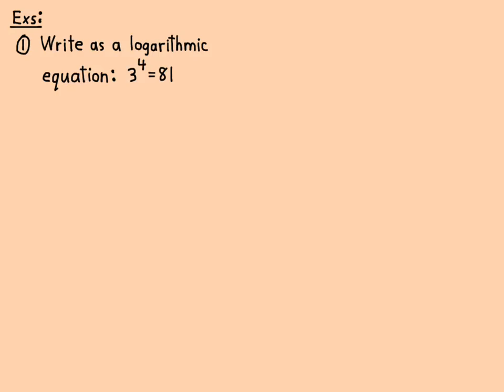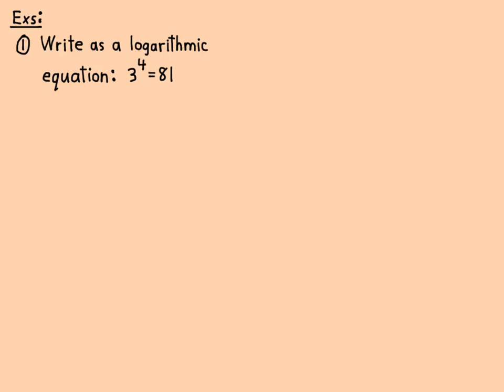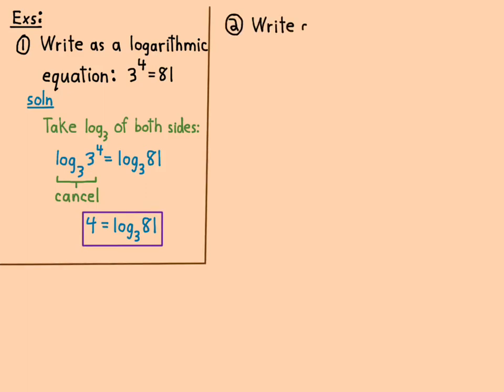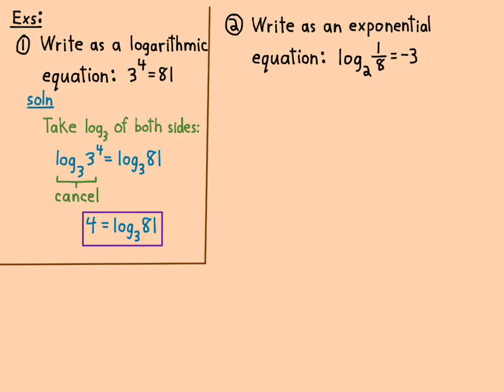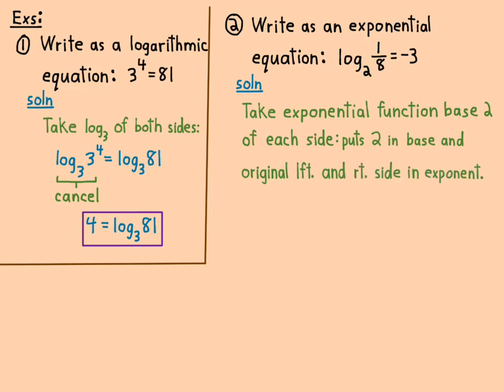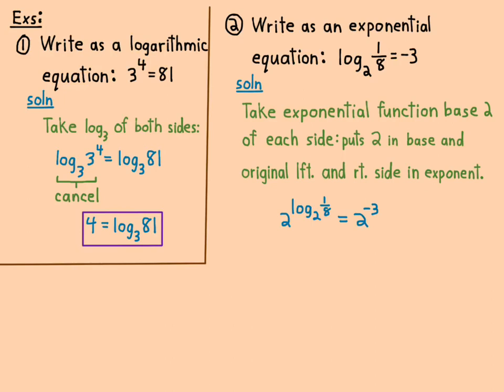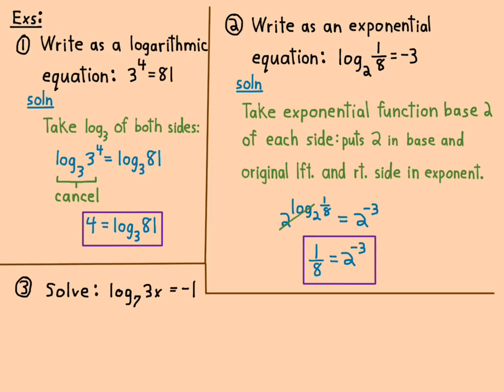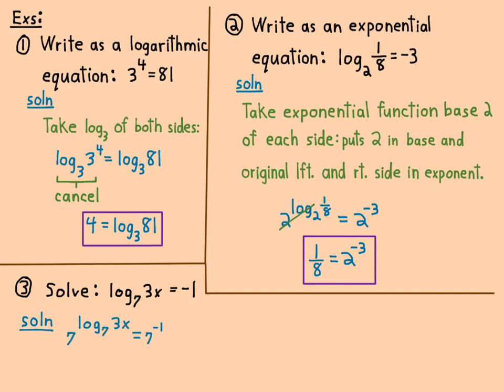6.3.2 Logarithms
Math 1300 Precalculus. Examples of simple exercises using the inverse function properties of logarithmic functions.